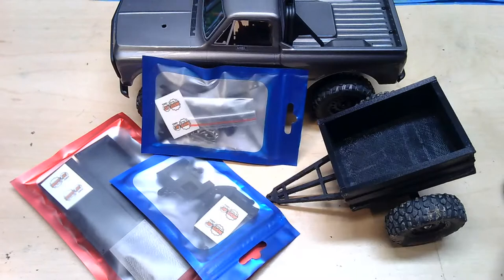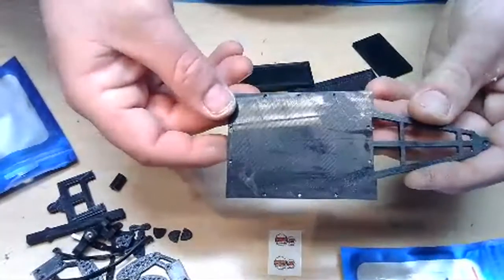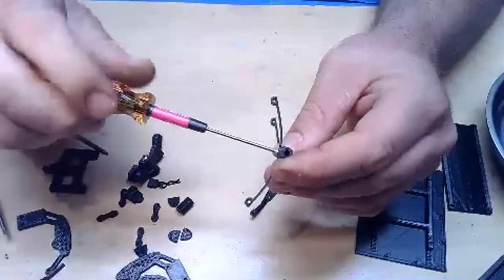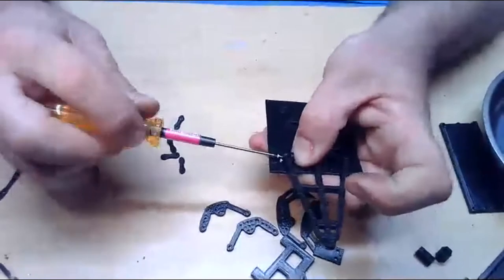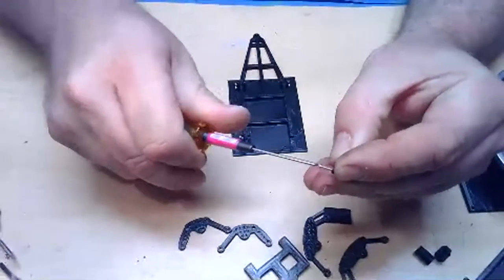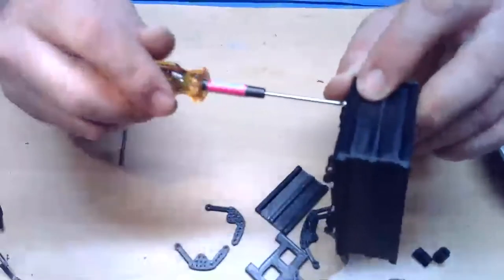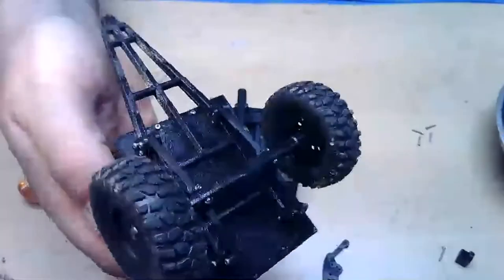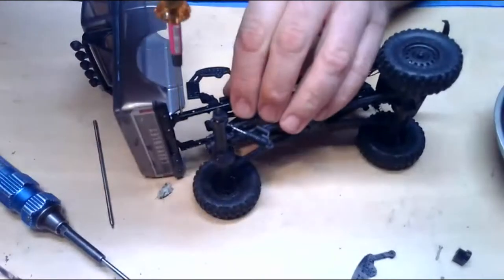New Release from Mofo Rc, The Expedition Trailer and double jointed hitch mount